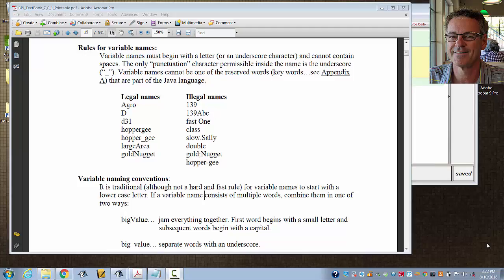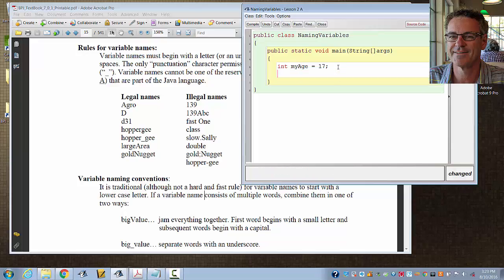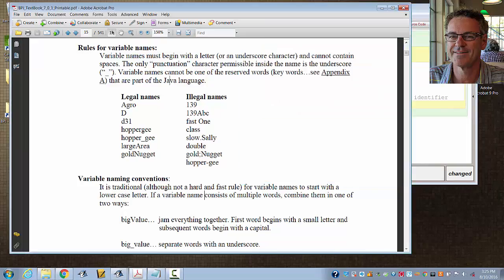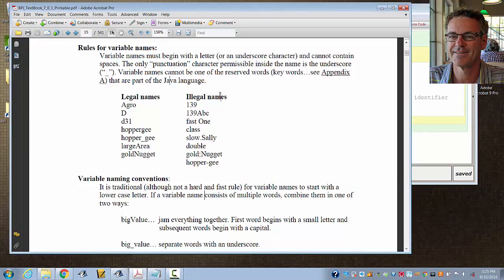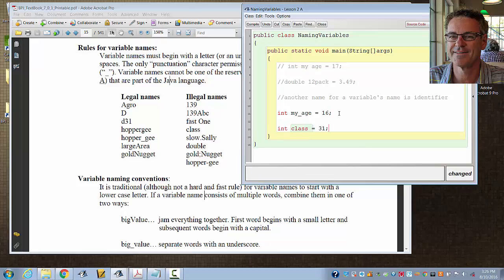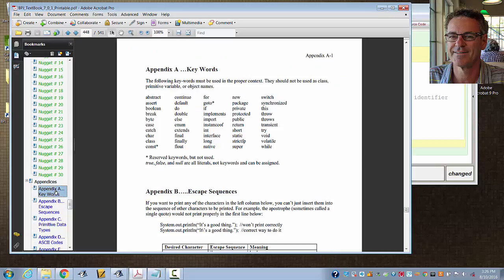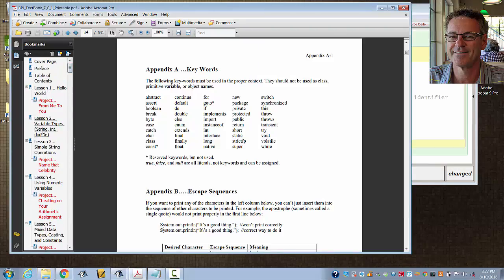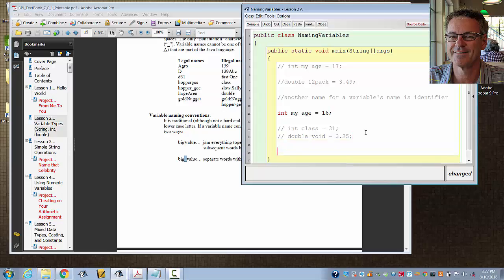Lesson 2 H naming variables and classes